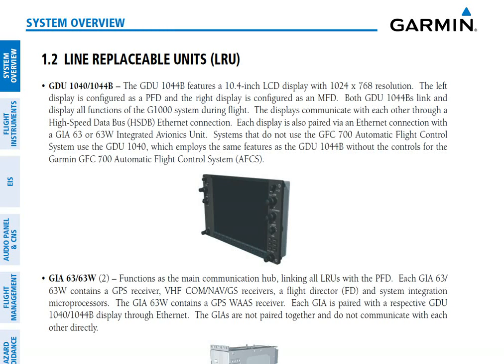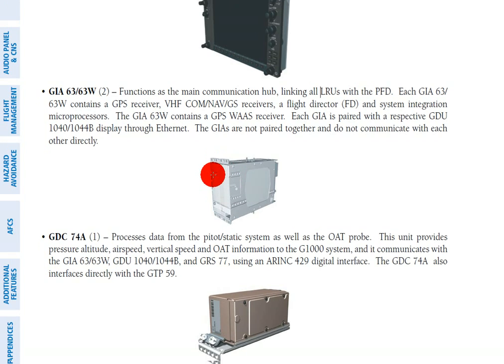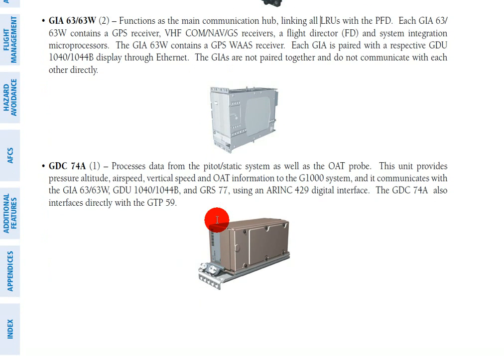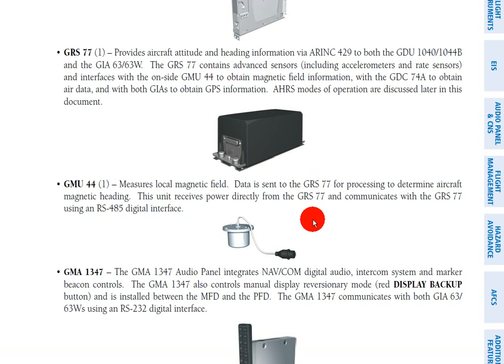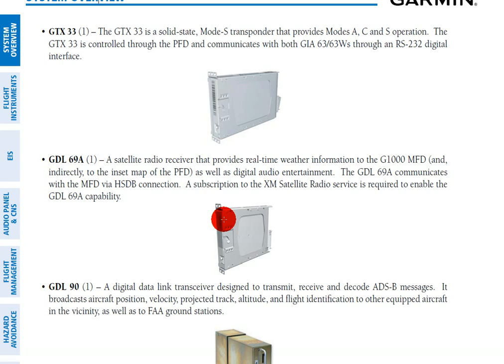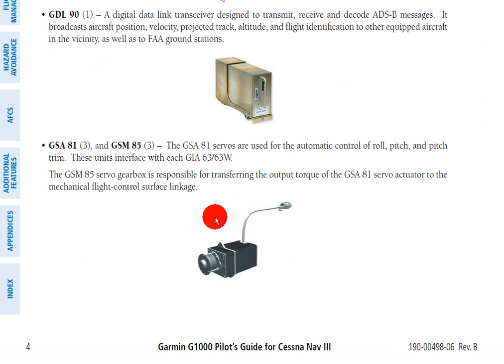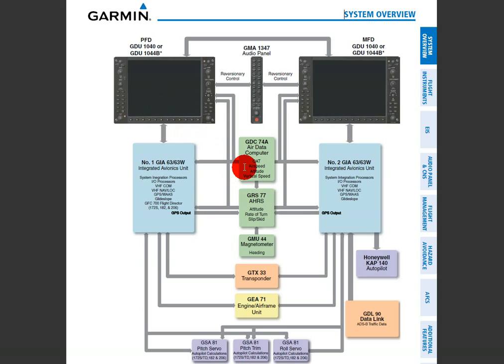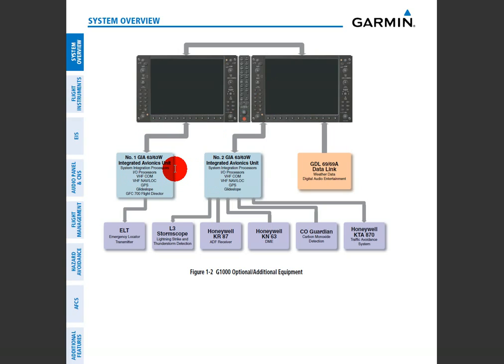Garmin G1000 Tutorial: Systems Hardware